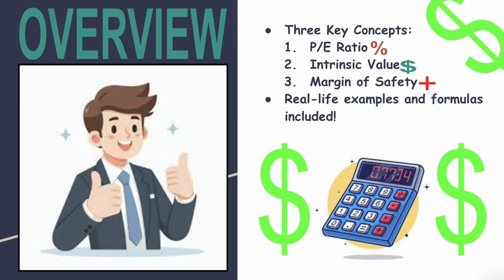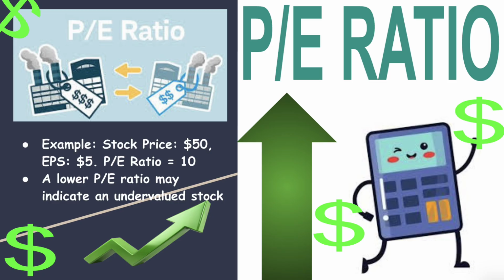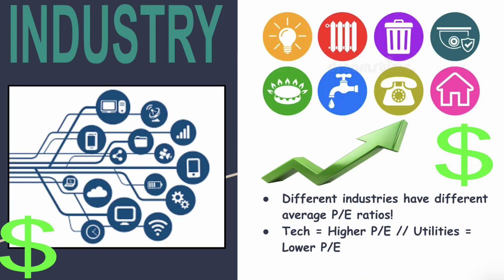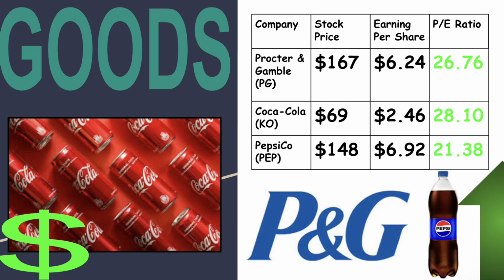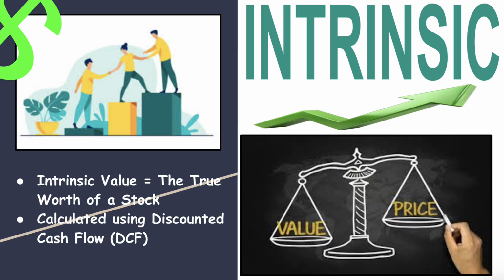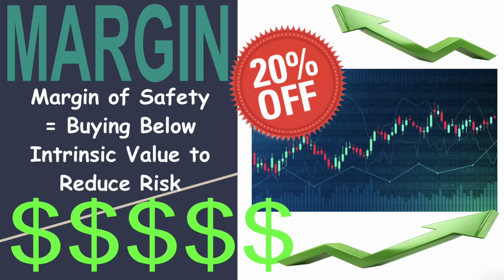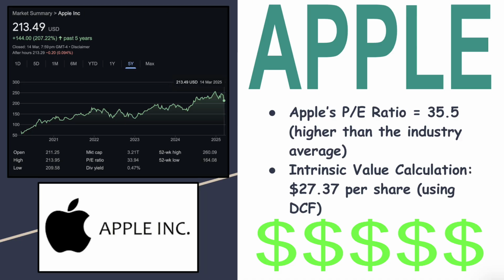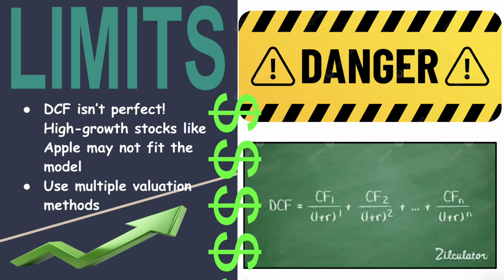How to Find Undervalued Stocks Like a Pro (Step-by-Step Guide)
Want to learn how to spot undervalued stocks and build a winning portfolio? In this video, I’ll walk you through the 3 key tools every investor needs: the P/E ratio, intrinsic value, and margin of safety. I’ll also show you real-life examples, including Apple (AAPL), and break down the formulas you need to find hidden gems in the stock market.

Whether you’re a beginner or an experienced investor, this step-by-step guide will help you make smarter investment decisions and uncover stocks with massive growth potential.

📊 Tools Covered:
P/E Ratio: How can stocks within the same industry be compared?

Intrinsic Value: Calculate a stock’s worth using the Discounted Cash Flow (DCF) method.

Margin of Safety: How to protect yourself from overpaying for stocks.

💡 Real-Life Example: I’ll analyse Apple (AAPL) to show you how these tools work in practice.

📈 Ready to start investing like a pro? Watch till the end for actionable tips and strategies!